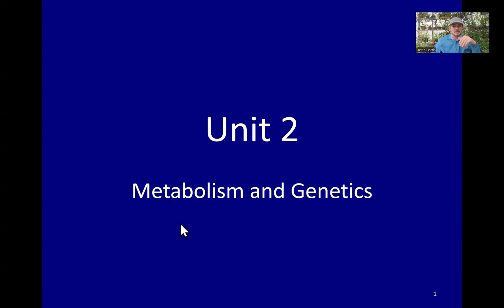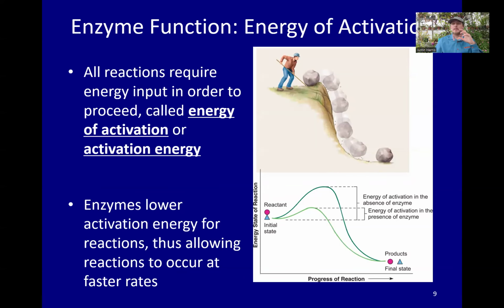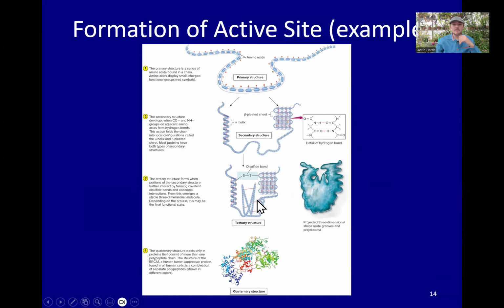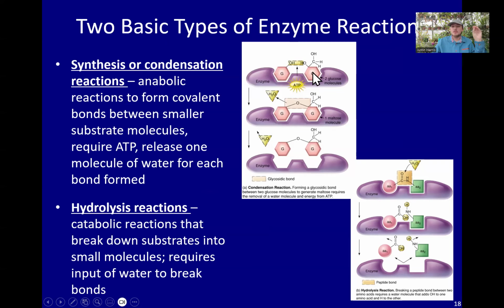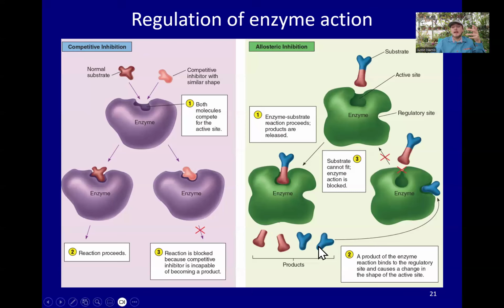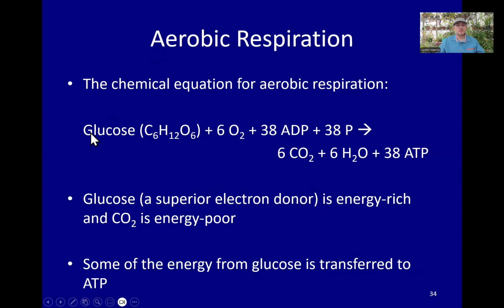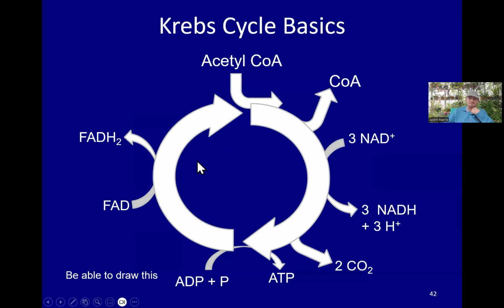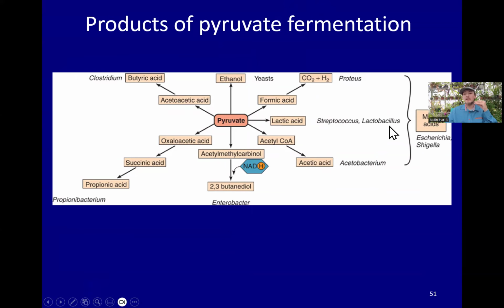Metabolism, Enzymes, and Respiration - Microbiology Lecture 3 FA2025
Here we introduce the idea of metabolism and how it is a network of reactions that maintain a cell's biological processes. These reactions can be catabolic (break molecules down) or anabolic (build molecules up); we discuss how these kinds of reactions work together to form our metabolism of breaking down nutrients and building up needed cellular components. Then we talk more about how enzyme speed up reactions as catalysts, how they are folded, how this folding determines their structure and active site, and how they help facilitate nearly all reactions within and outside of the cell. we explore the energetics of chemical reactions and discuss how enzymes help make life possible. Lastly, we discuss glycolysis and the Krebs cycle in terms of aerobic respiration and anaerobic respiration, Then touch briefly on fermentation.